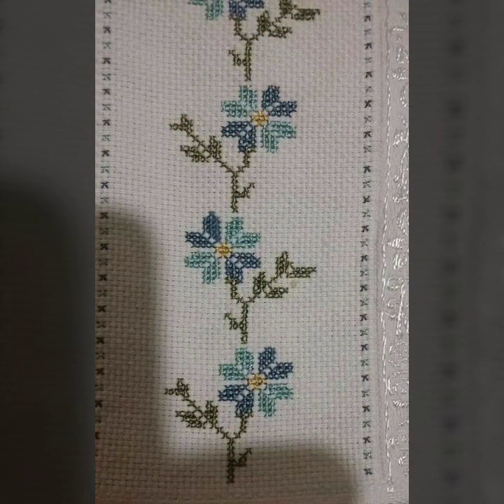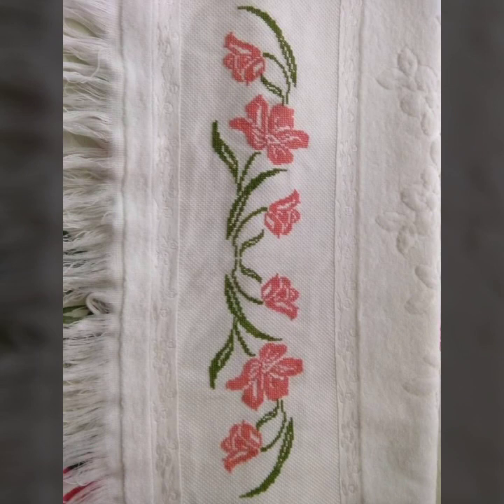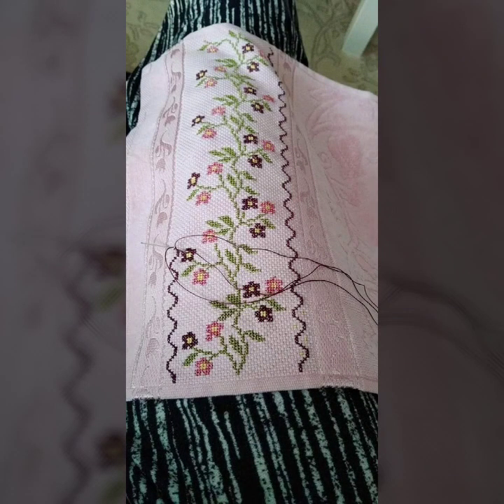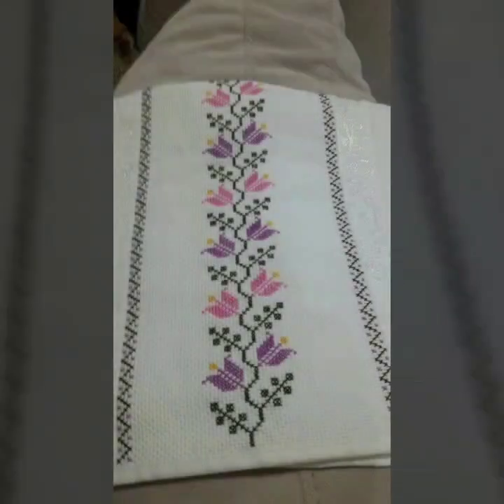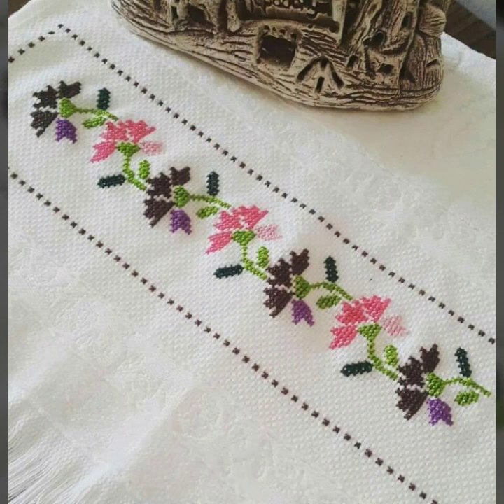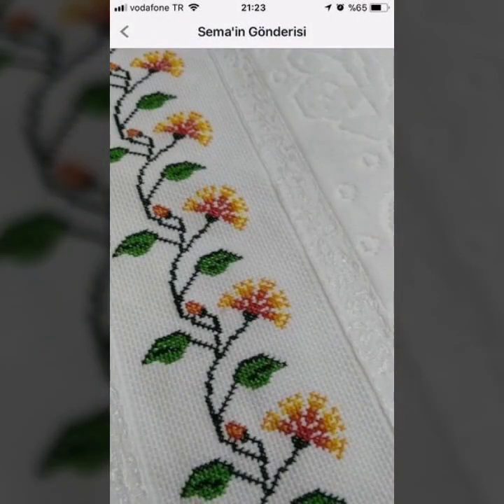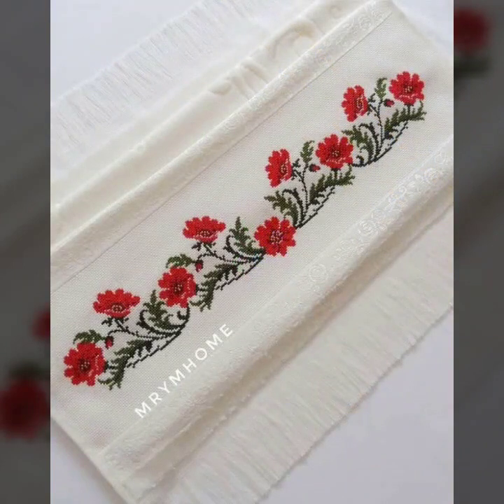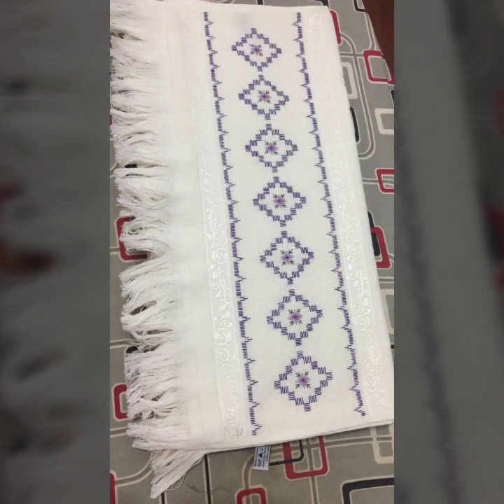Marvelous and Stylish ❌ Cross Stitch 🪡 patterns For Everything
in this video I will show you extremely Gorgeous flowers embroidery cross stitch pattern collection for table runners table clothes runners so friend please subscribe my YouTube channel and watch my other videos thanks for your time